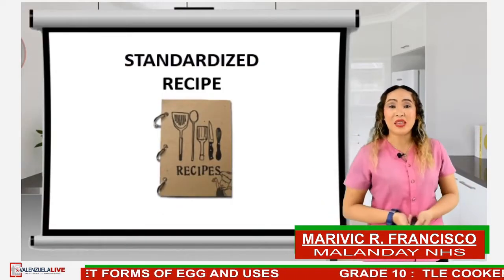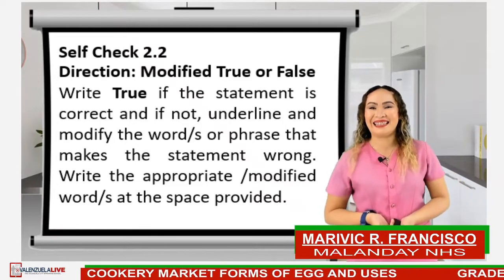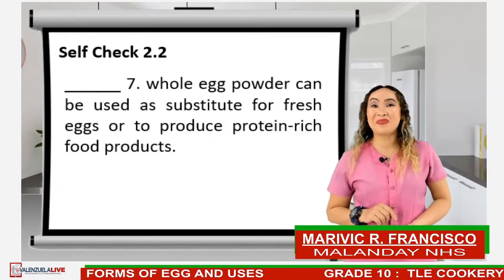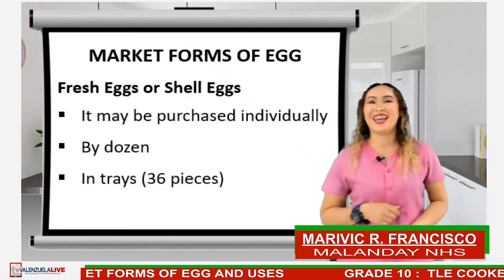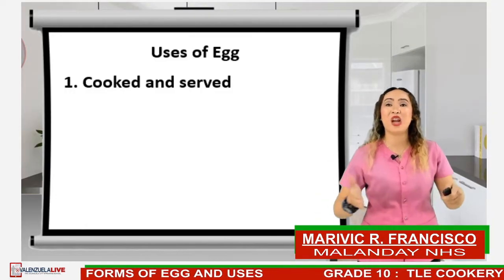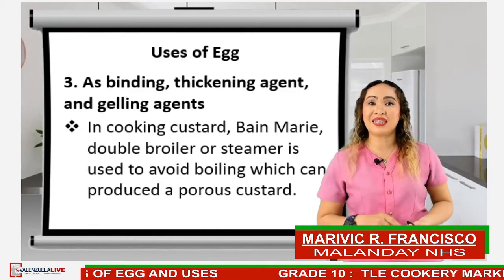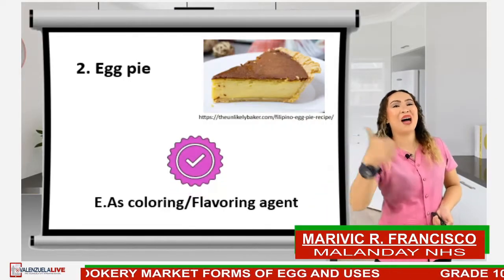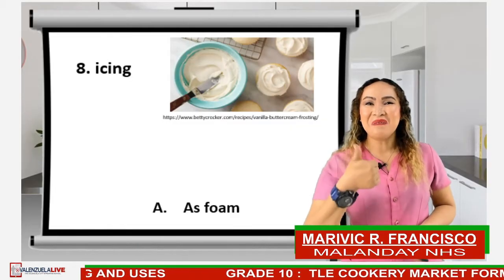Grade 10 TLE COOKERY - MARKET FORMS OF EGG AND USES